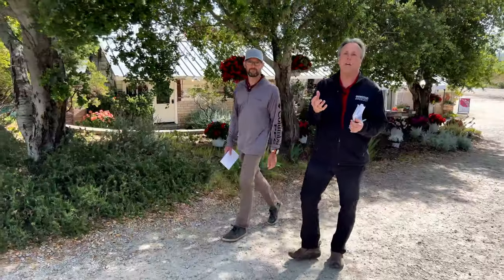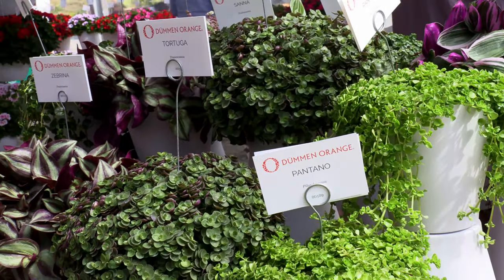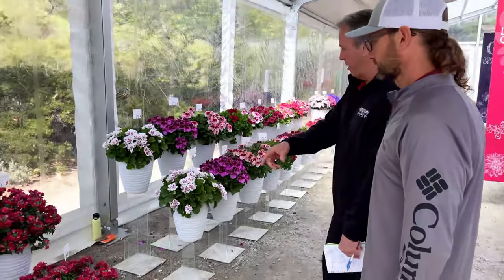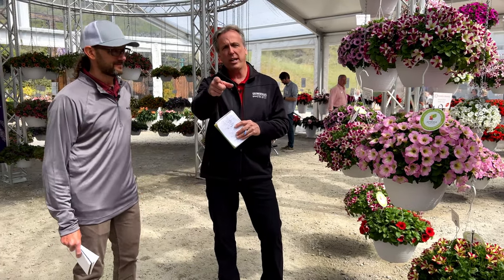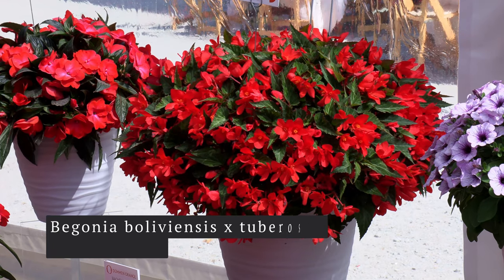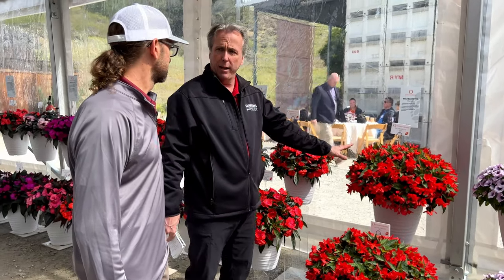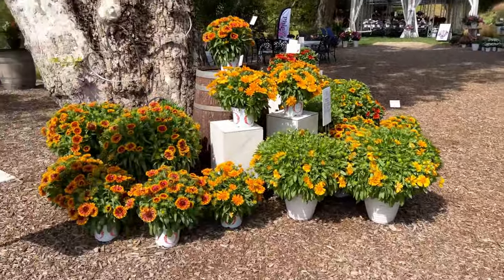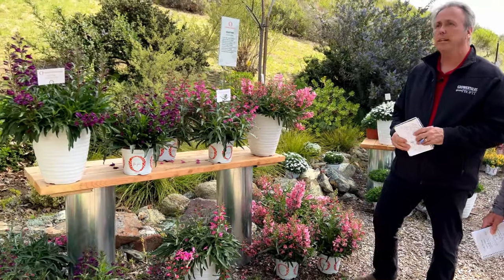Cast 22: Dümmen Orange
At a new location in San Luís Obispo, Dümmen Orange had tons of new varieties to look at, including an exciting new houseplant program.